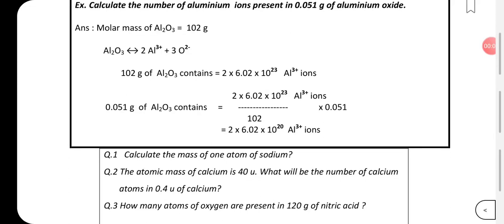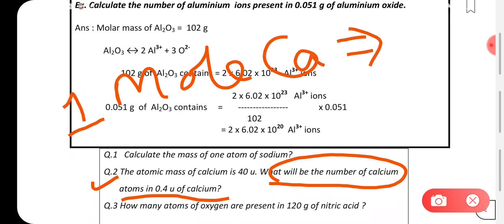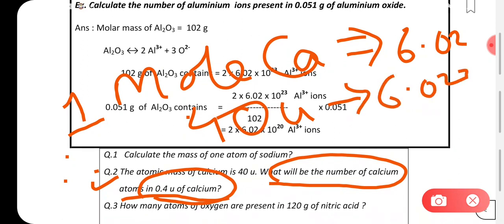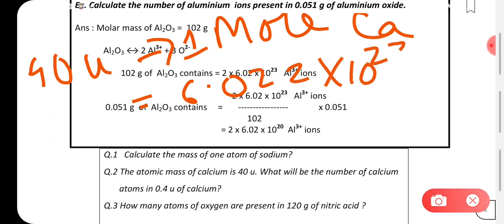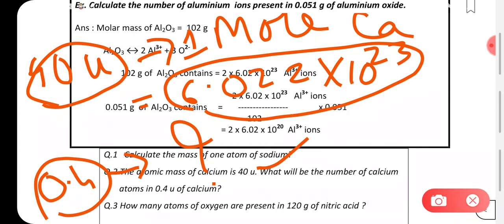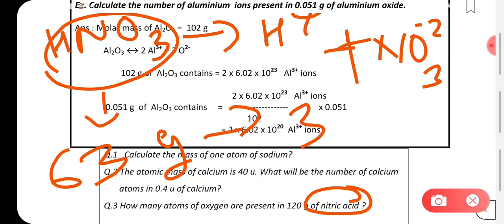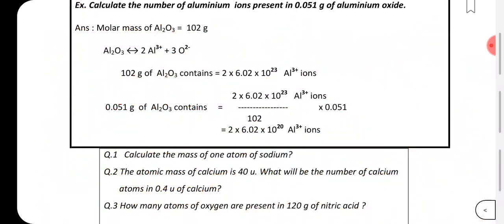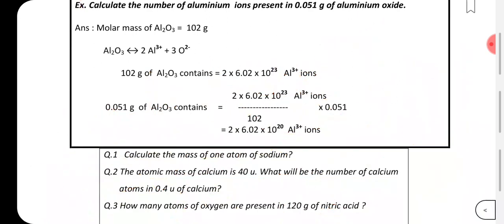Mole concept Questions